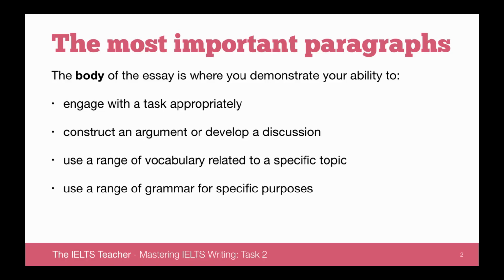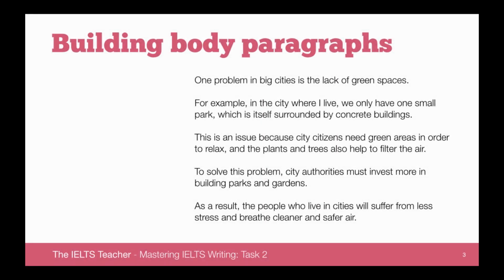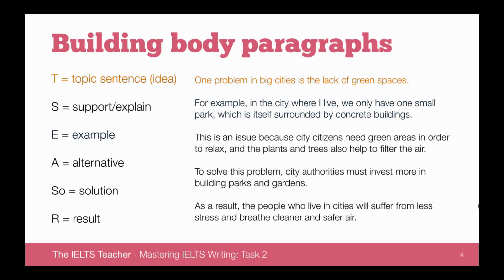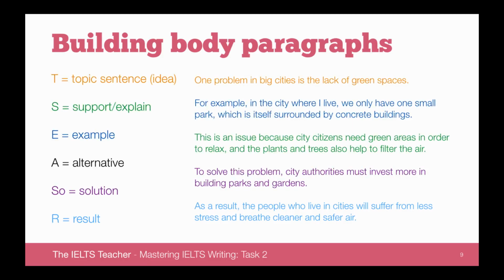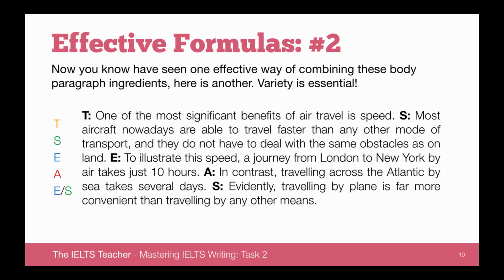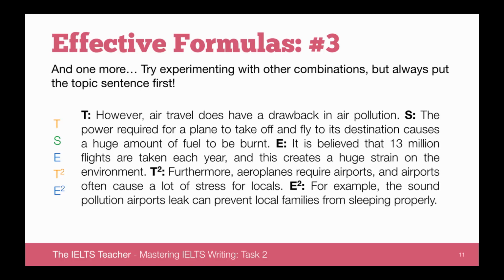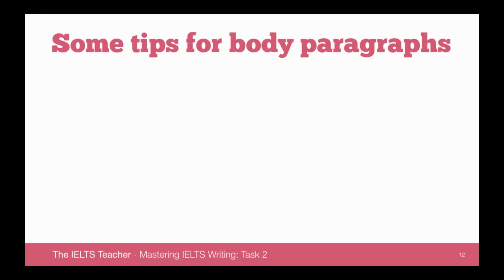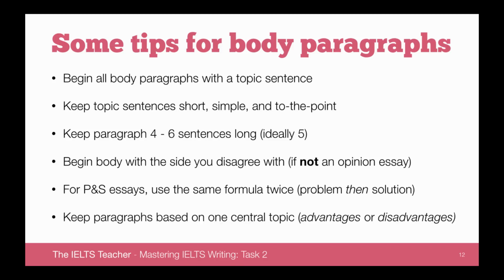ielts writing task 2 sample band 7 paragraphs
ielts band 7 is easily obtainable, this is a great video to help with ielts general writing and ielts practice test.  Have a go at the ielts writing task and let me know what other videos you would like to see to help you obtain the ielts score you are looking for.